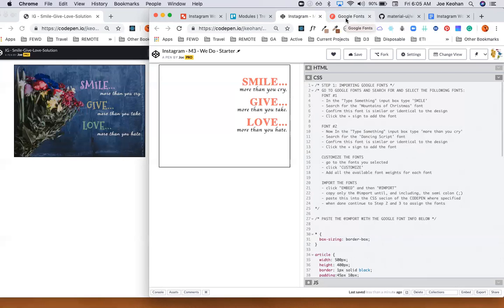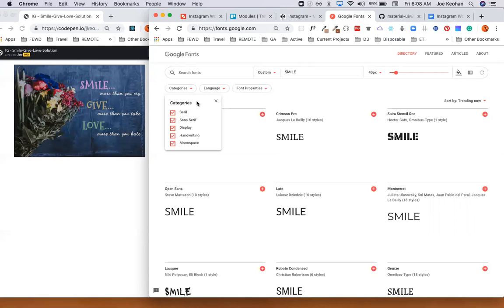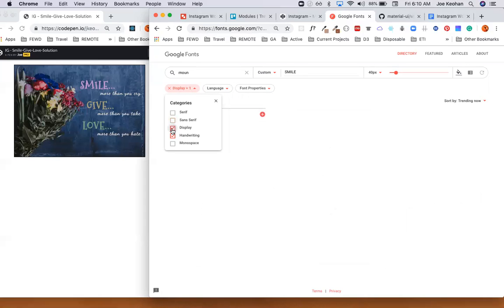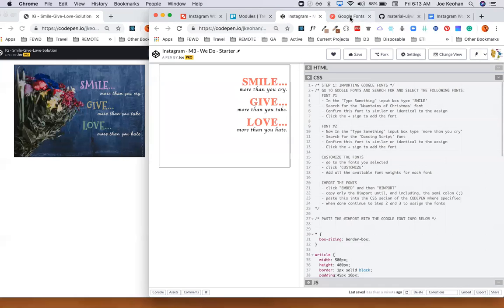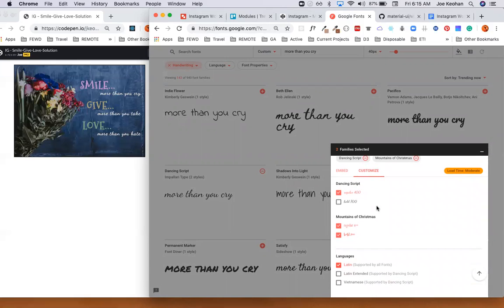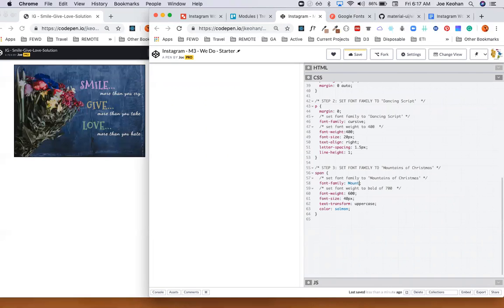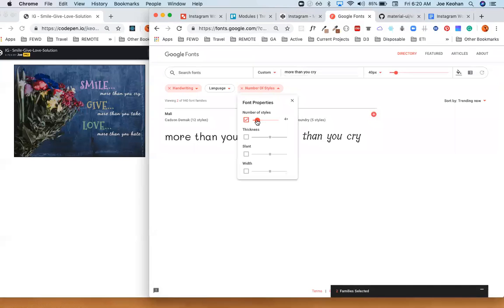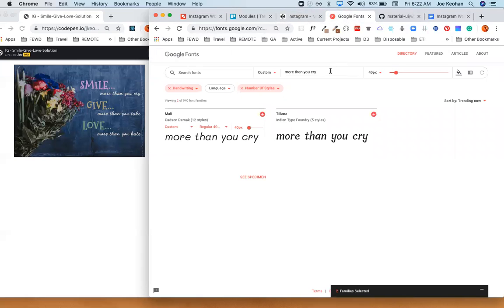Importing Google Fonts